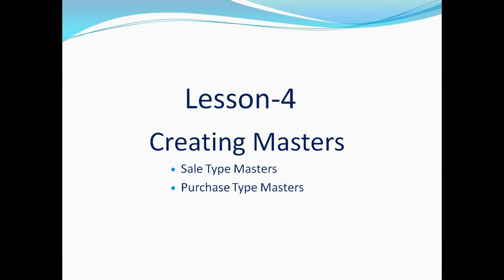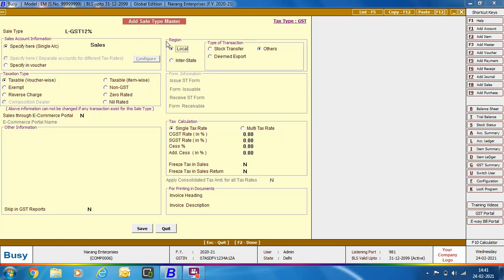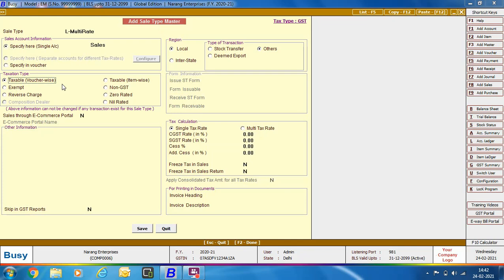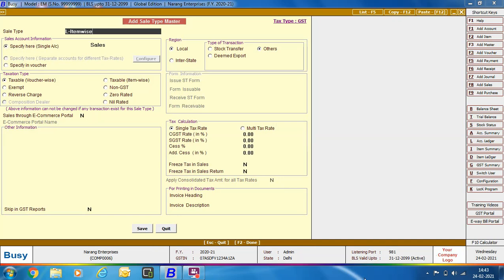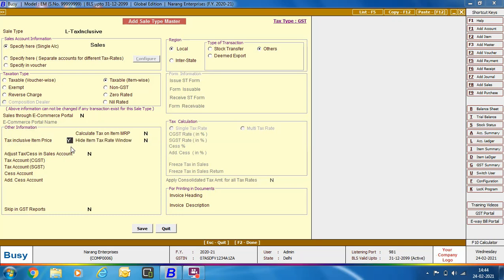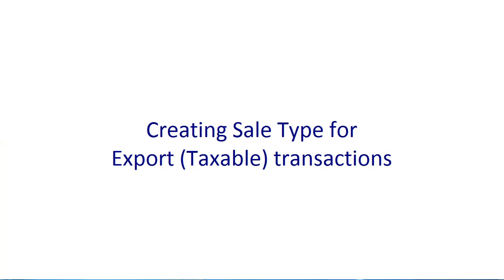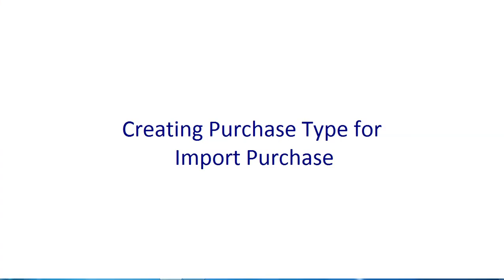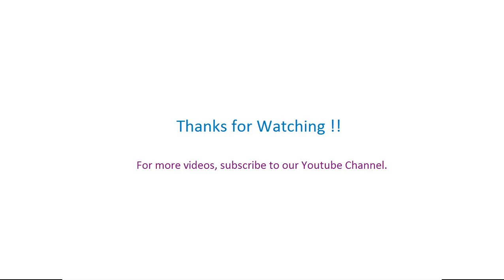Lesson 4 - Creating Masters (Sales/Purchase) - English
Learn to create Sales and Purchase Masters in BUSY.